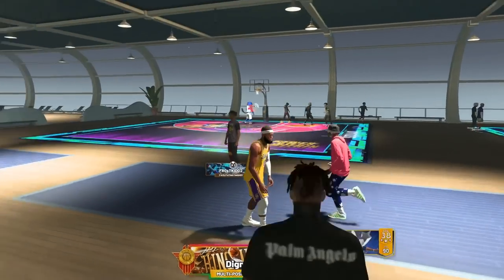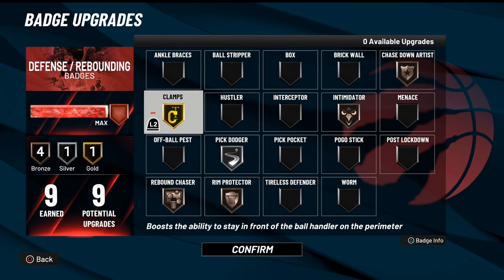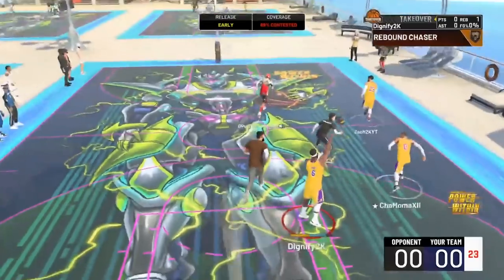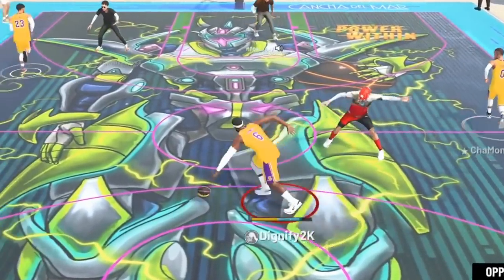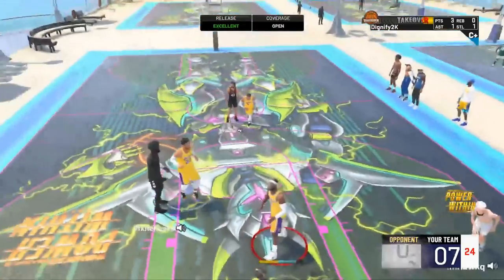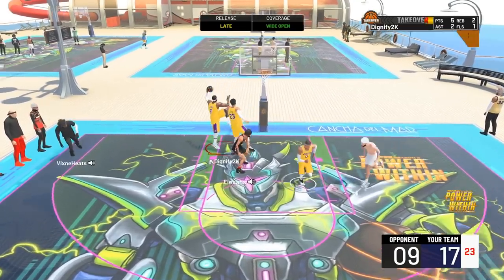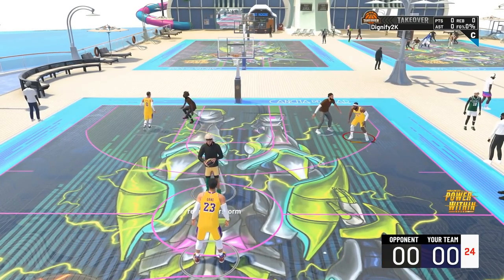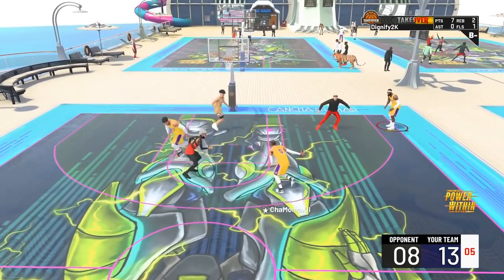LEBRON JAMES, RUSSELL WESTBROOK, & ANTHONY DAVIS are UNSTOPPABLE on NBA 2K22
The Lakers ended their season in the exact opposite way most thought they would... but today we take this Trio and see if they can actually win on NBA 2K22.

Zach: @Zach2K
Chamoma: @ChaMoma

LEBRON JAMES, RUSSELL WESTBROOK, & ANTHONY DAVIS ACTUALLY WIN on NBA 2K22

PSN: Dignify2K